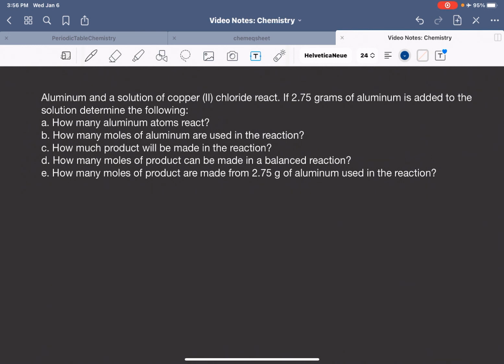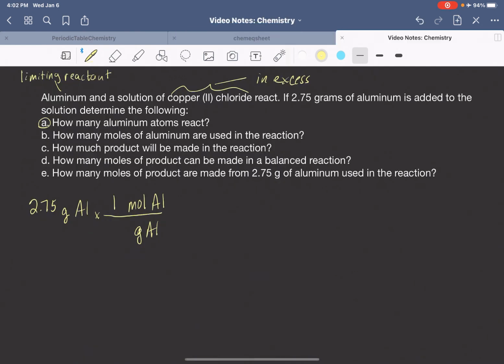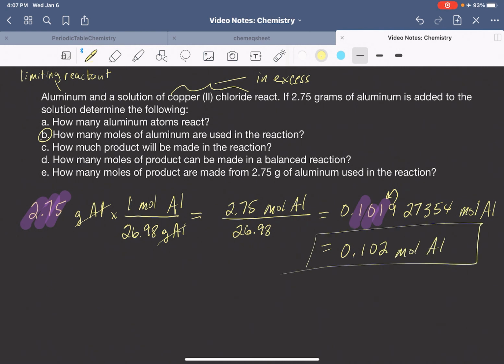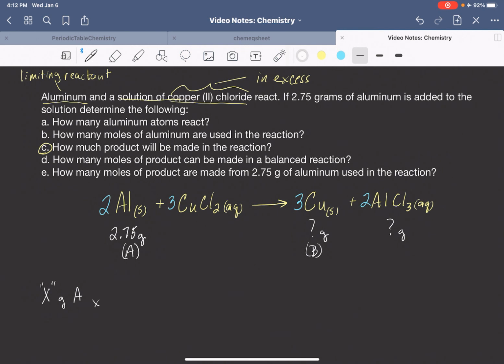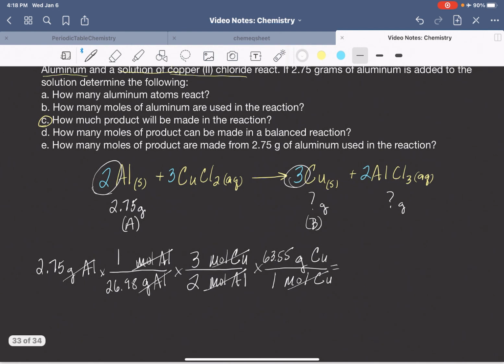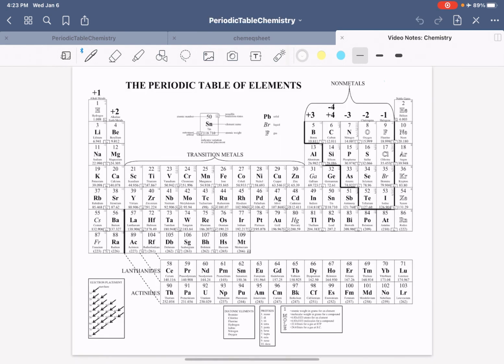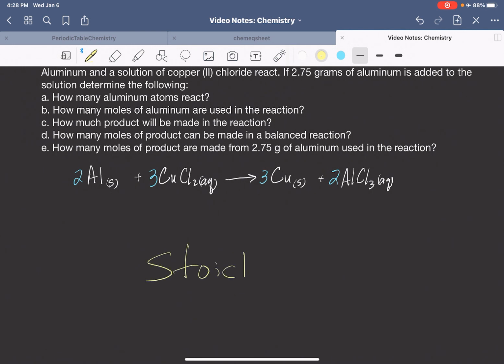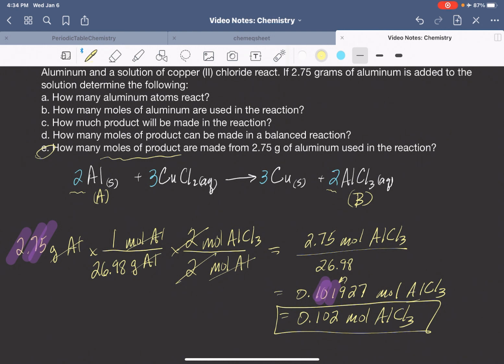Analyze mass relationships using stoichometry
The conservation of mass occurs in all chemical reactions. We can analyze the relationships between masses of reactants and products by using some dimensional analysis--stoichiometry. Let's get started.
0:00 Introduction
1:35 We have a limiting and an excess reactant (What is that?)
4:15 part a) Calculate the number of atoms
10:15 part b) Calculate the number of moles of substance
12:20 part c) Calculate how much product(s) are made in the reaction
29:40 part d) Calculate the moles of product in a balanced chemical reaction
34:05 part e) Calculate the moles of product from a known amount of reactant